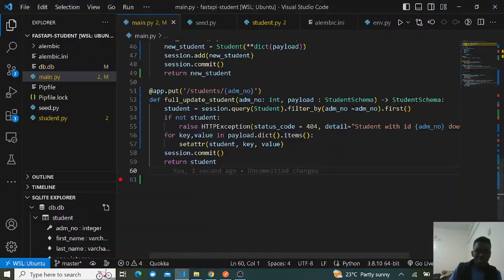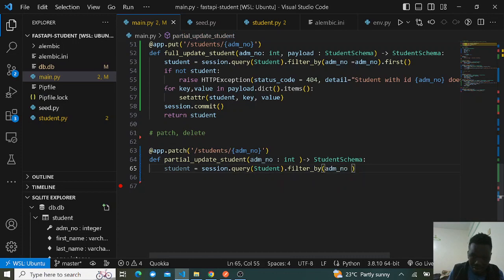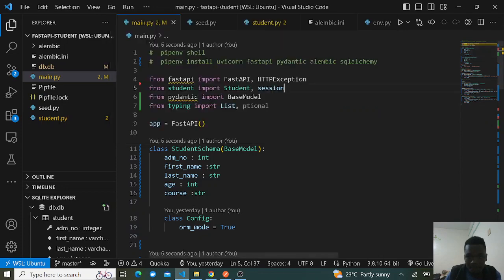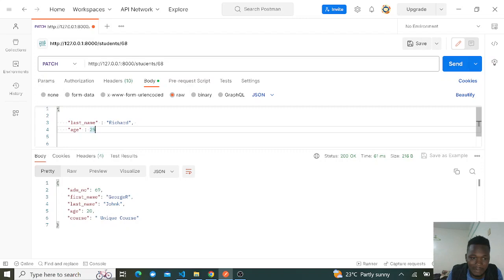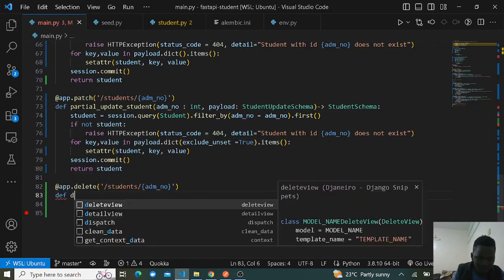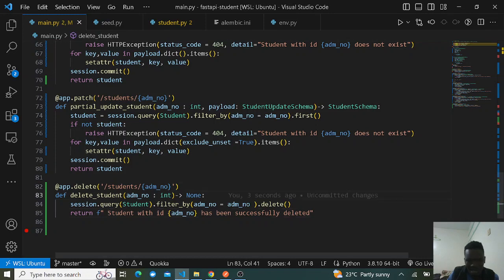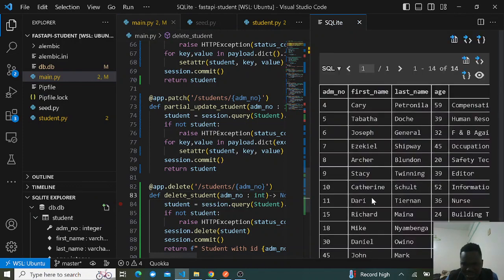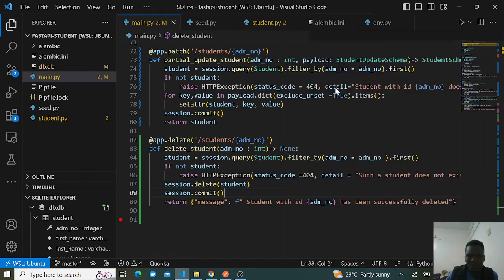Creating patch and delete endpoints with fastapi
In this tutorial I will walk you through how to create patch and delete requests in fastapi